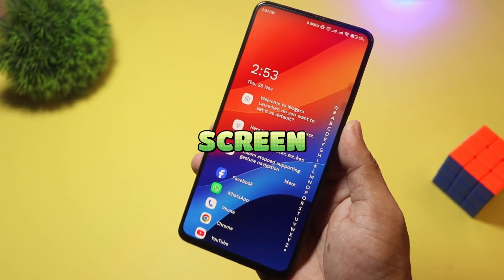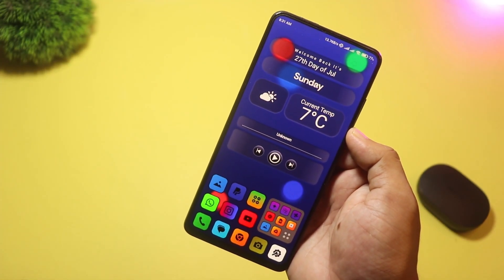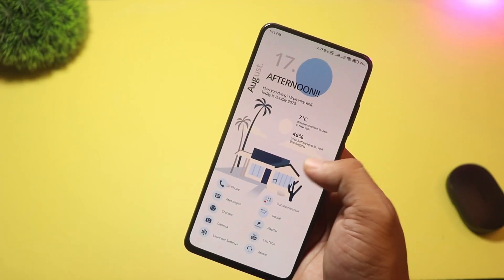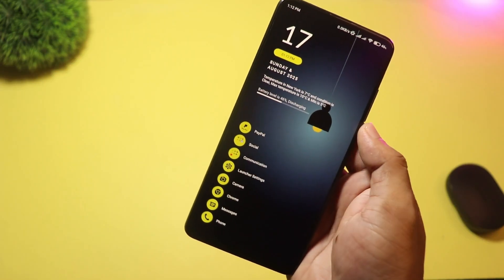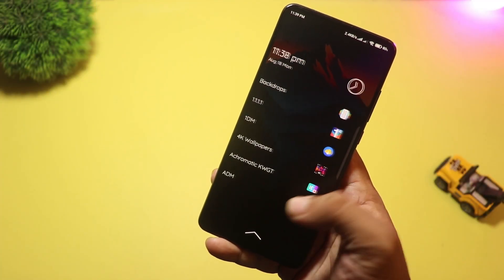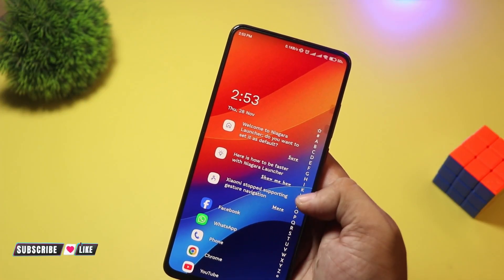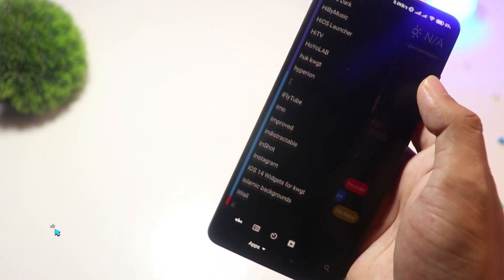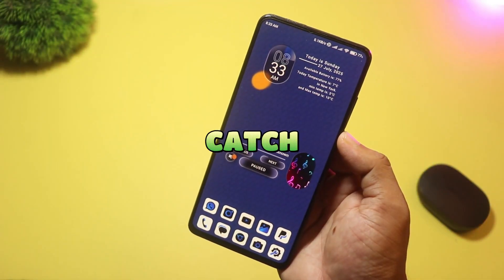Top 5 Unique Android Launchers That Will Change Your Phone Forever (2025)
Is your phone feeling boring? It’s time for a refresh! 🚀 In this video, we are breaking down the **Top 5 Unique Android Launchers of 2025** that will completely transform the way your phone looks and feels.

From the Nokia Z-inspired nostalgia to futuristic blur effects and productivity powerhouses, these launchers are not just about looks—they are about changing how you use your device. Whether you want a minimalist setup, a high-tech interface, or something completely out of the box, we've got you covered.

**05. Crystal Blur Launcher**
Give your home screen a stunning, translucent glass effect. This launcher focuses on aesthetics with beautiful blur wallpapers and organized app drawers.

**04. ModArt Launcher**
Perfect for those who love customization. ModArt offers a unique grid-less design with varied themes and widgets that make your phone look like a piece of modern art.

**03. ReZ Launcher**
A modern revival of the legendary Nokia Z Launcher. If you love scribbling a letter to find your apps instantly, this lightweight and fast launcher is a must-try.

**02. Niagara Launcher**
The king of minimalism. Niagara is designed to be used with one hand and keeps your notifications right on your home screen. It’s clean, efficient, and incredibly smooth.

**01. AIO Launcher**
The ultimate productivity machine. Instead of icons, AIO uses widgets to display your RAM, weather, notifications, and tasks in a dense, hacker-style data stream.

### ⏱️ **TIMESTAMPS**
0:00 - Intro
0:28 - 05. Crystal Blur Launcher
1:04 - 04. ModArt Launcher
1:41 - 03. ReZ Launcher (Nokia Z Successor)
2:16 - 02. Niagara Launcher
2:51 - 01. AIO Launcher
3:22 - Conclusion & Outro

In this video, we explore the best Android launchers available in 2025. We cover unique features, customization options, and why these apps stand out from standard launchers like Nova or Pixel Launcher. If you are looking to customize your Android home screen setup, this list is for you.